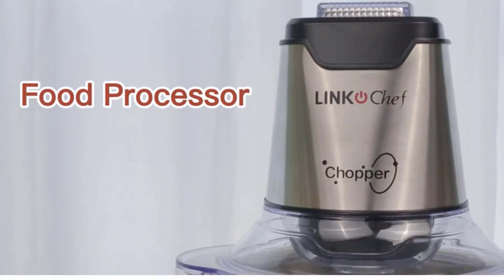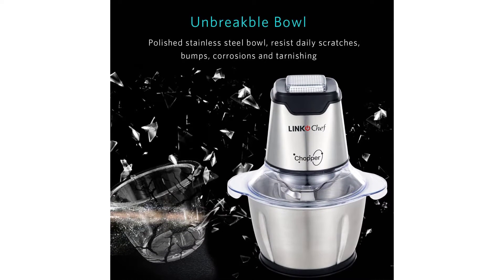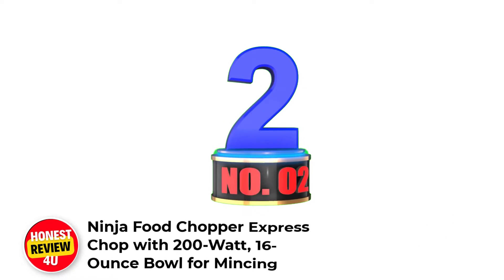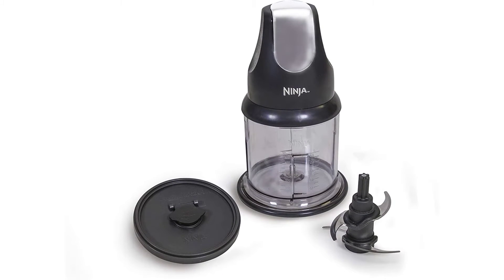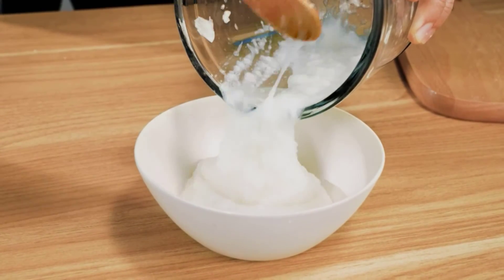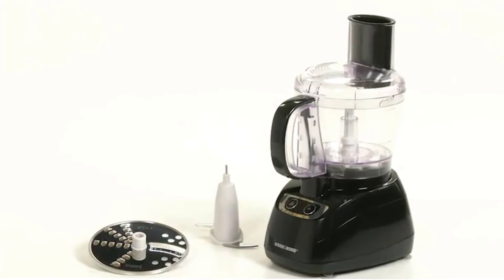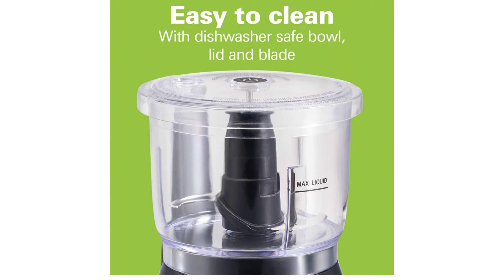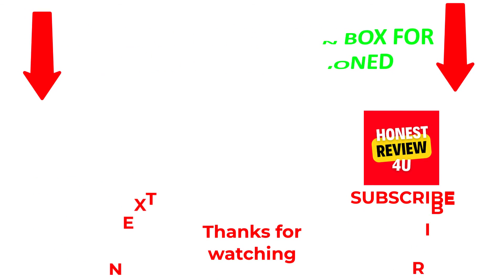Best Food Processors On Amazon | Top 5 Best Food Processors Review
⏺ Product Link ⏺
 1. Food Chopper LINKChef, Mini Food Processor

2.  Ninja Food Chopper Express Chop with 200-Watt, 16-Ounce Bowl for Mincing

3. Syvio Mini Food Processors, Baby Food Chopper with 4 Bi-Level Blades

 4.  BLACK+DECKER 8-Cup Food Processor

5. Hamilton Beach Electric Vegetable Chopper & Mini Food Processor